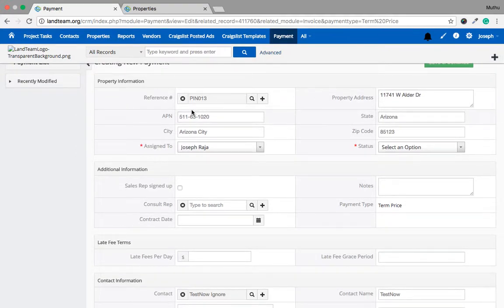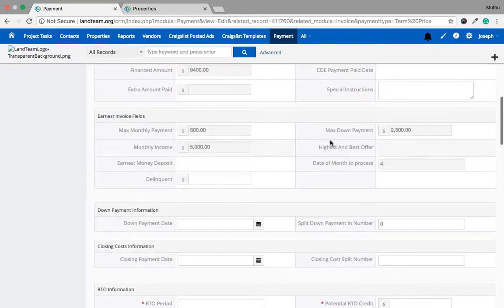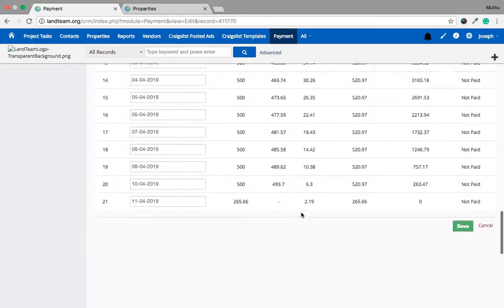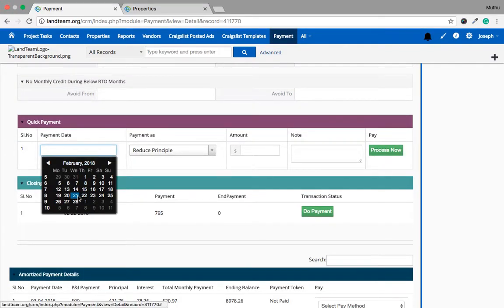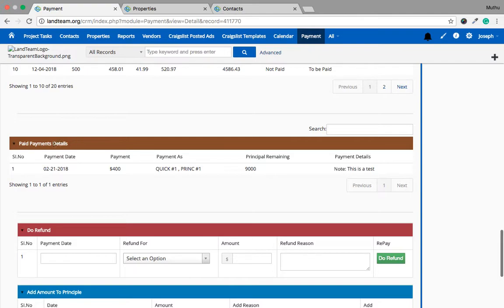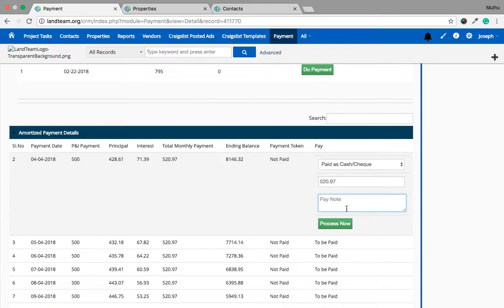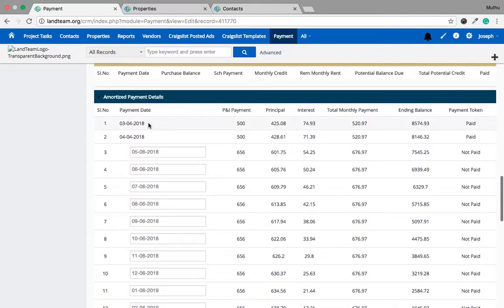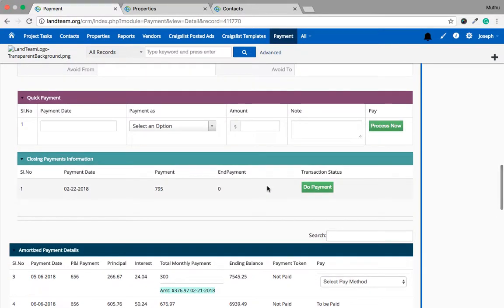Creating Term Price Payment from Invoice